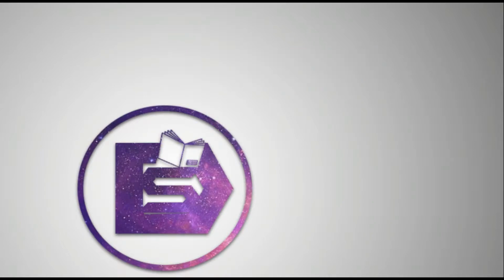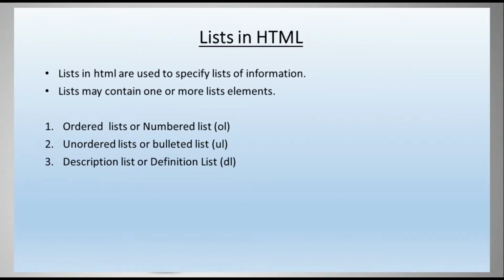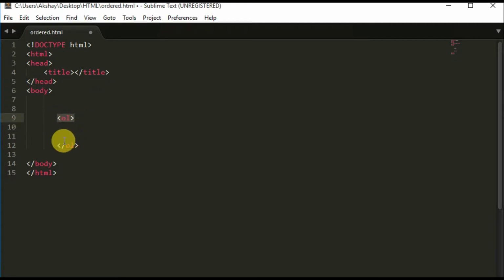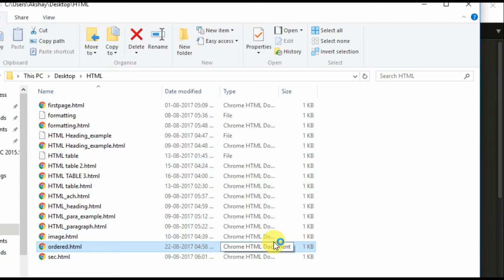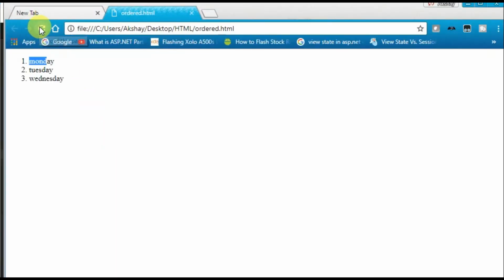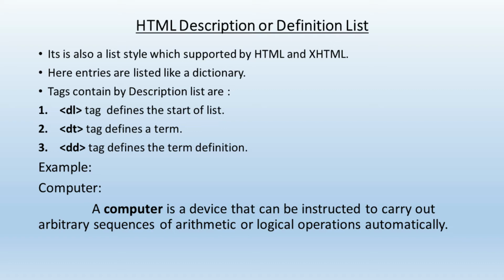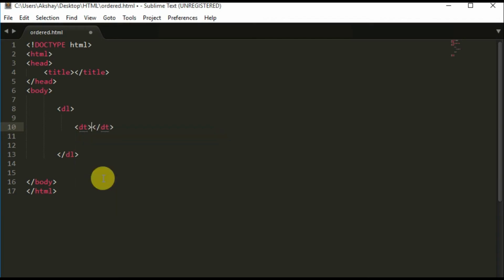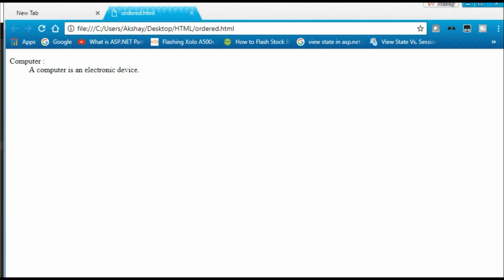HTML List Tag.How to use Ordered, Unordered and Description in HTML?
Hi Guys ..Today we will be learning about Lists in HTML.

We will be learning all the lists given in HTML

1.Ordered Lists or Numbered Lists(ol)
2. Unordered Lists or Bulleted Lists
(ul)
3.Description Lists or Definition Lists (dl).

In this video we have example related to all the three tags given.We will learn more about Description Tag.

I hope you guys enjoyed the video and learnt something from it.